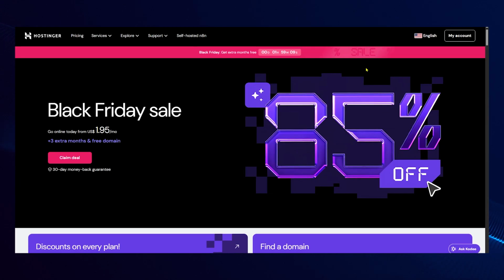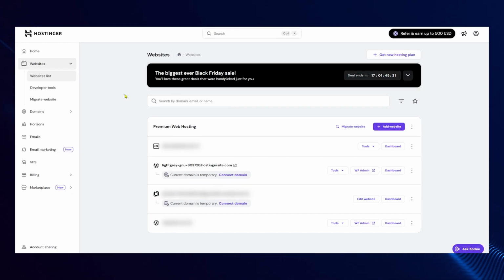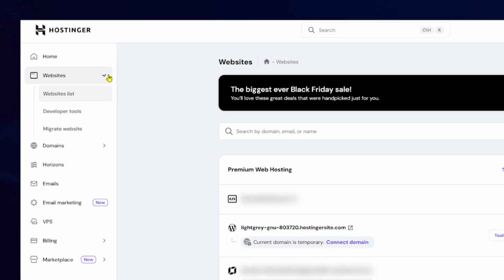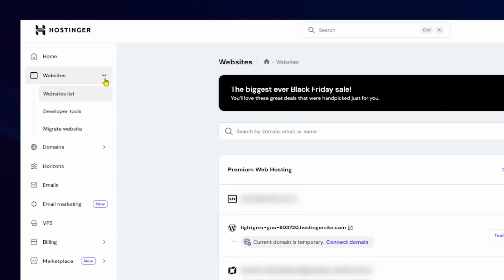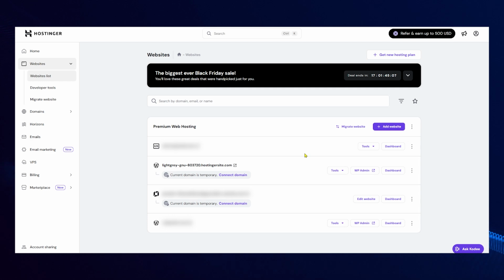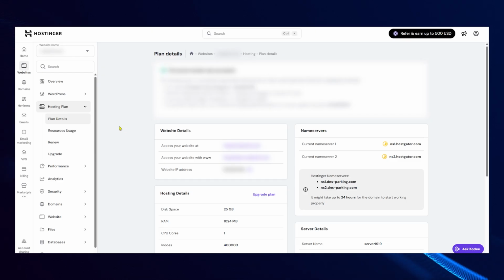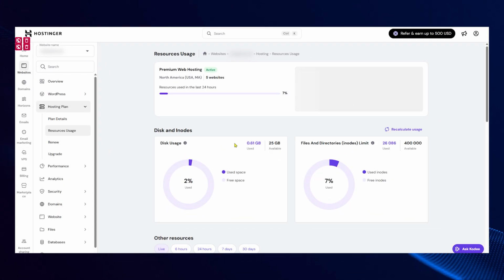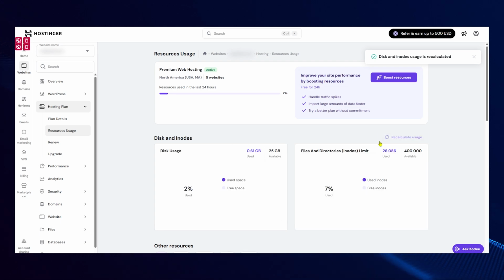How To Check Resources Usage On Hostinger [2026 Guide]